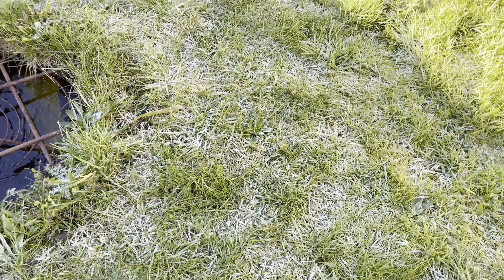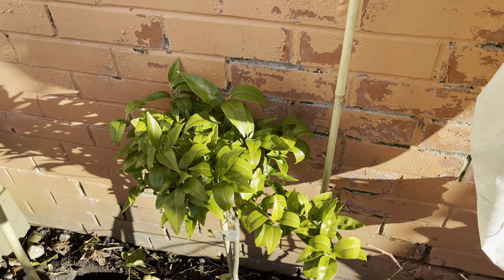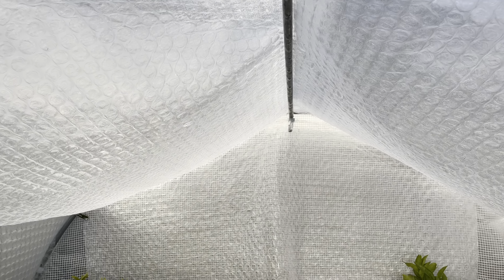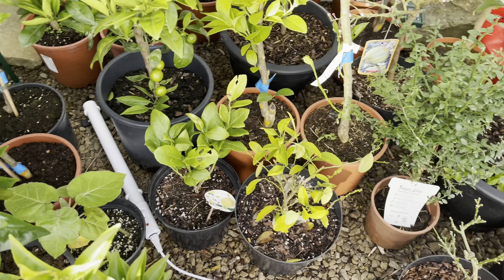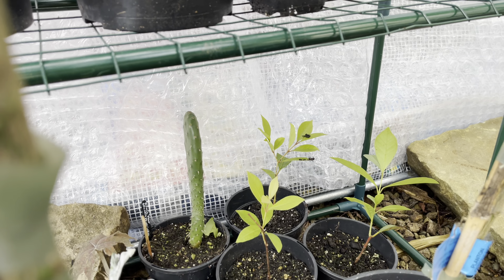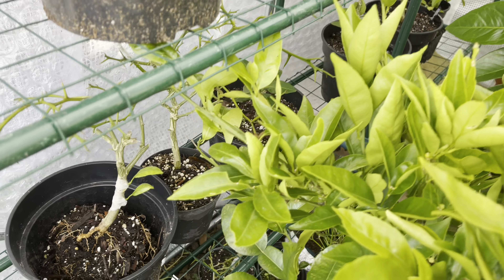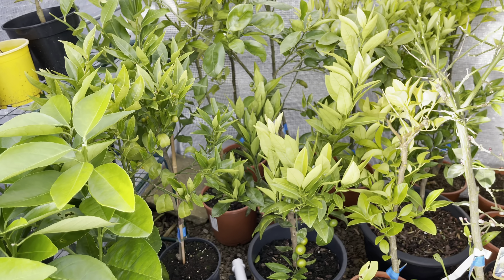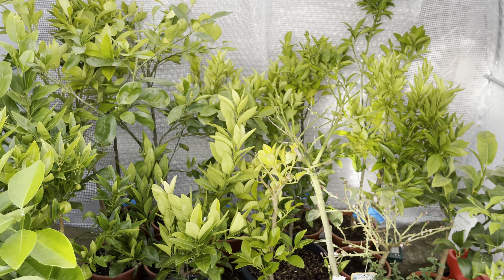Citrus Winter Protection - November 2023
This will be the second winter that I've overwintered the citrus in the greenhouse. It worked pretty well last year despite the cold spell we got in December. This year I've upgraded the greenhouse and heating for it. I've also planted a Clementine tree in the ground this year which I plan to provide frost protection for on frosty nights.